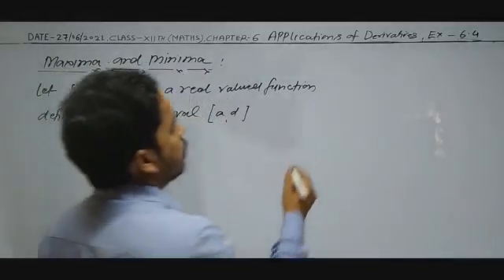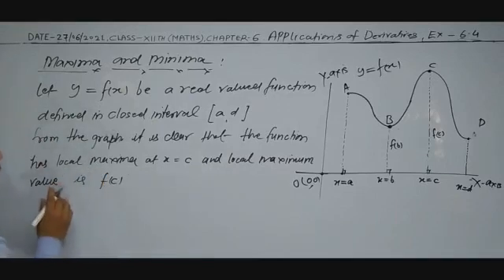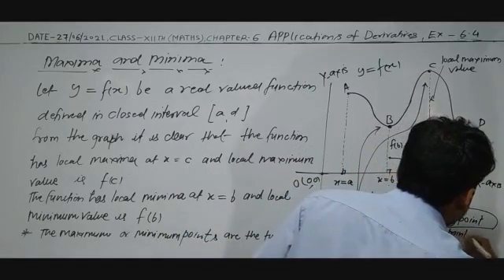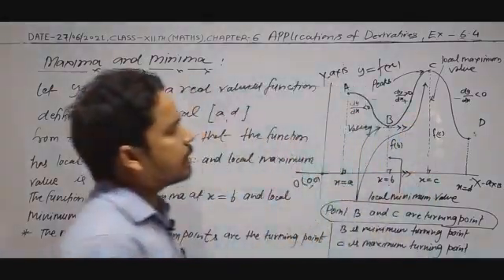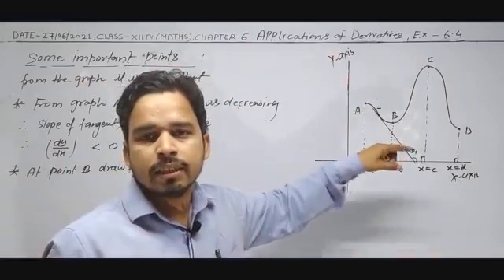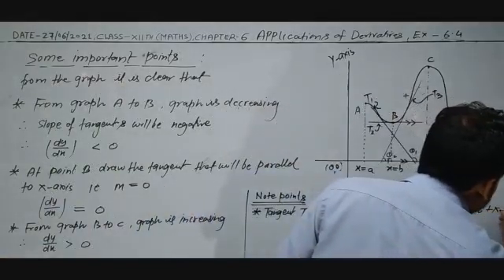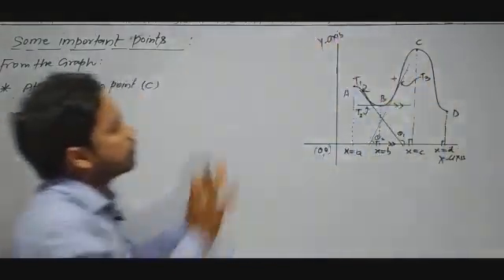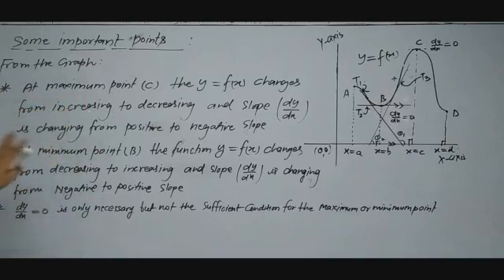Class XII th Mathematics 28 06 2021 By Mr.Pawan Kumar Prajapati Application of Derivatives Lt.13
Class XII th Mathematics 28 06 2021 By Mr.Pawan Kumar Prajapati  Application of Derivatives Lt.13 Maxima & Minima